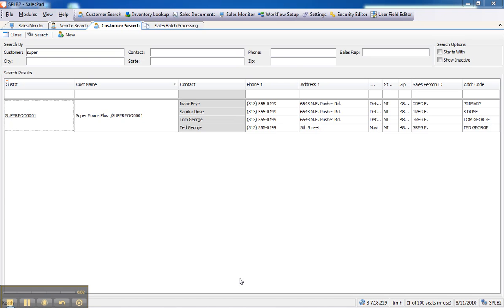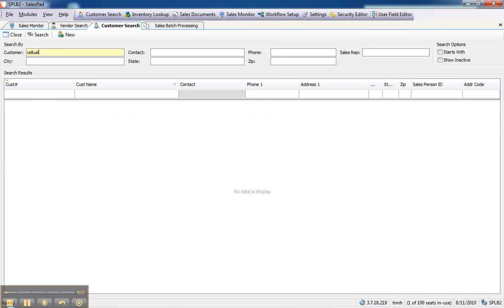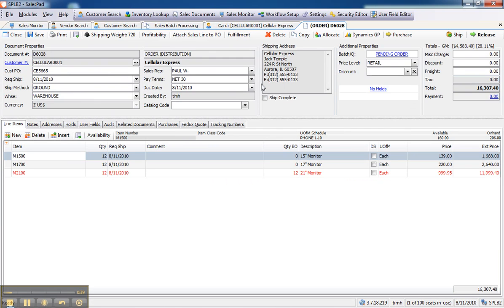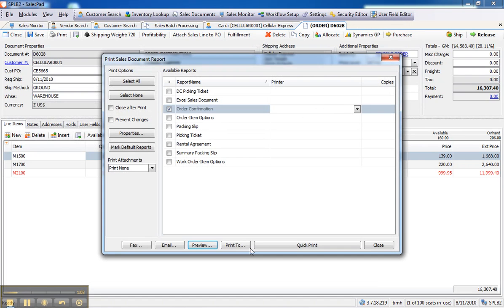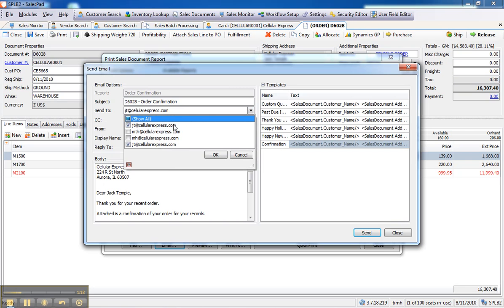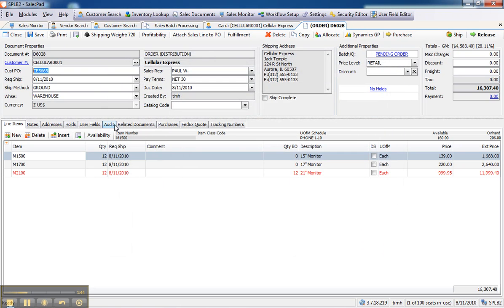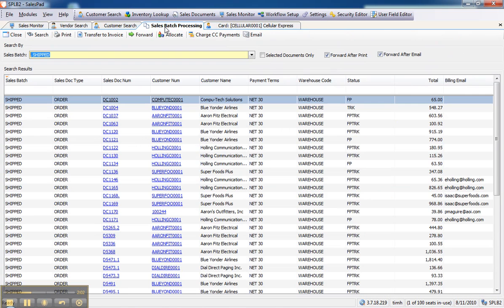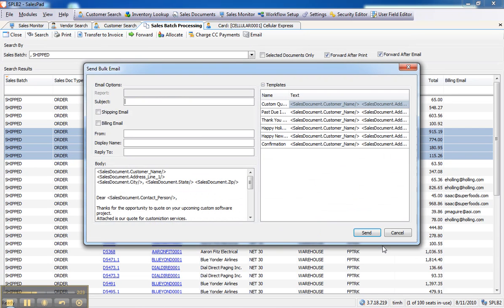Emailing Documents | SalesPad Desktop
Learn how to Email Sales Documents individually or in groups through SalesPad Desktop. When viewing a document, click the "Print" button. From this window, you can click "Preview" and see how the document will be sent before you click "Email." The document will be sent as a PDF attached to the email.

In the email, you can select from pre-defined email templates, which you can personalize. These make up the body of your email. You also have the power to CC other related email addresses in, and the function automatically writes a document to the "Audit" tab so the email is logged.

This process works for individual documents, or with multiple documents using the Sales Batch Processing Function, Simply select multiple documents using the shift key or command key.